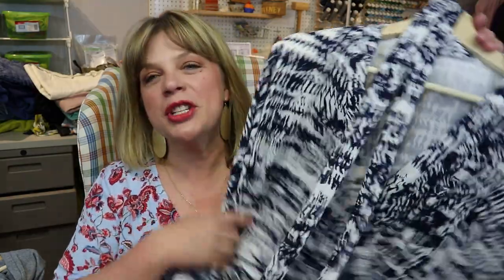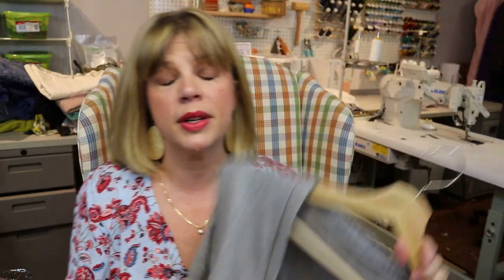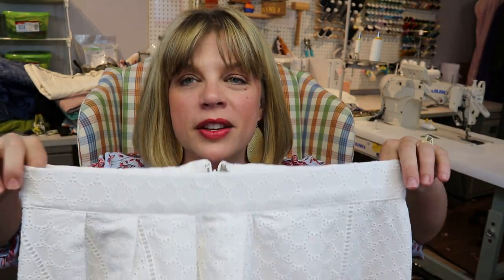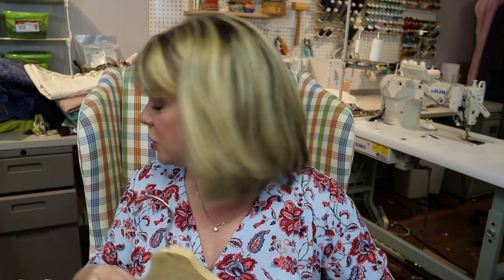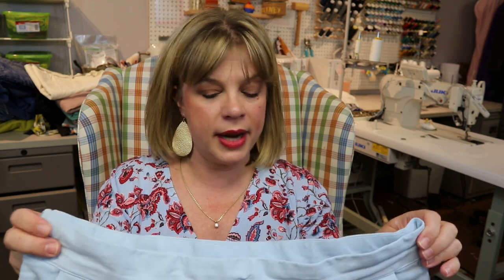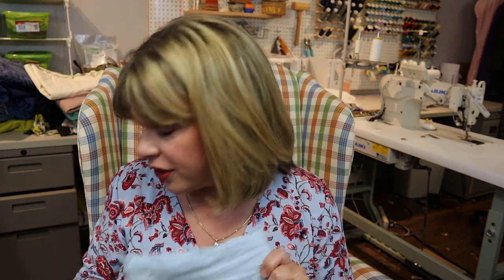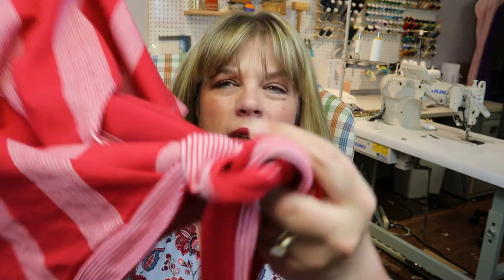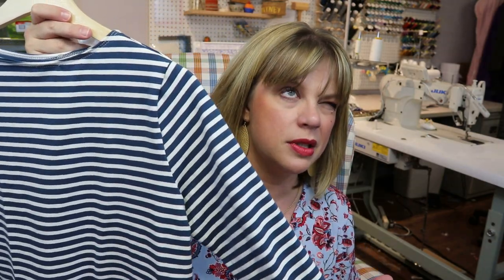Summer Module 1 Look Book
Welcome back to another lookbook!  Today we are taking a look at my first module for my summer wardrobe.  The module idea is not my own, but I’ve adapted it to the sewing community.
For more information on modules, see Christie Ressel on YouTube (she is a stylist, not a seamstress, but her ideas are fantastic and very applicable!)
What I’m wearing:

Fabric (not available in the gray, but here’s the light blue)